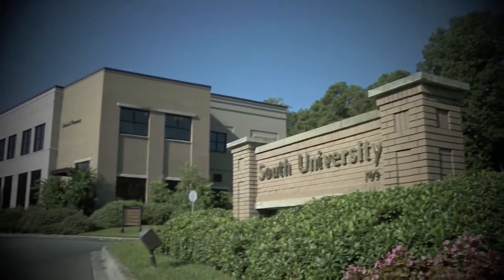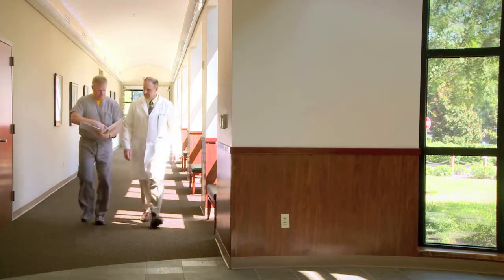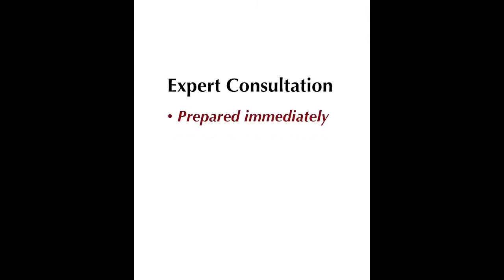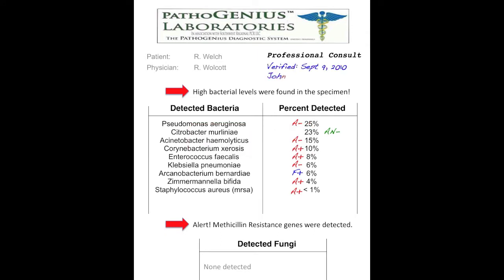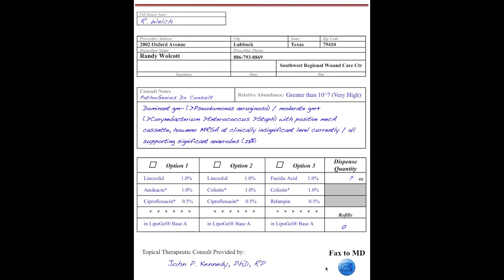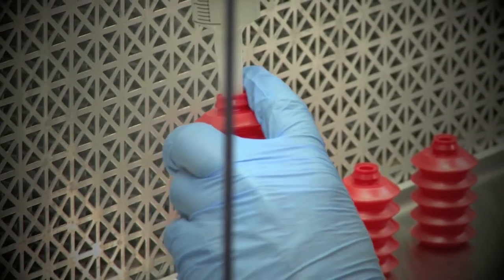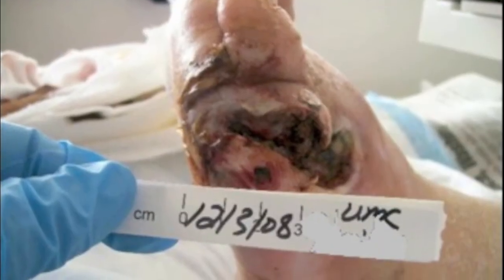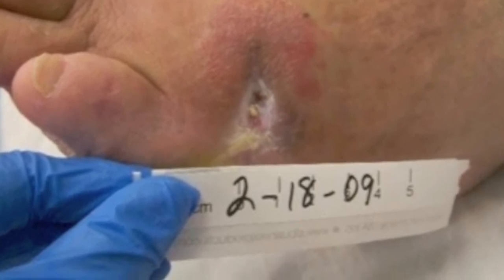SEMC Wound Gels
Patient specific topical wound gels guided by PathoGenius microbial DNA analysis.